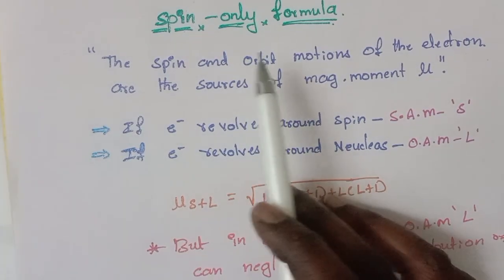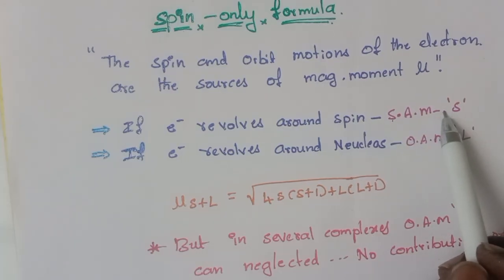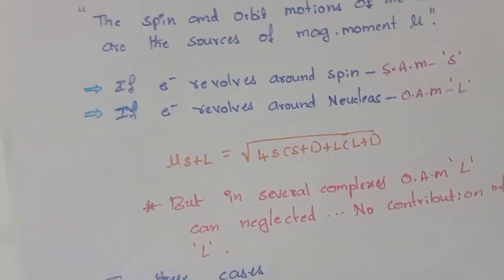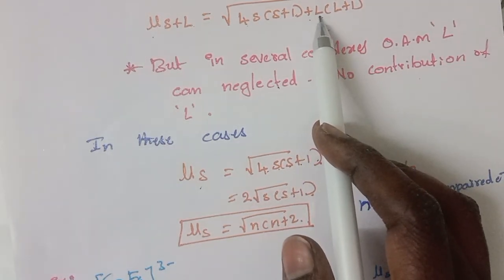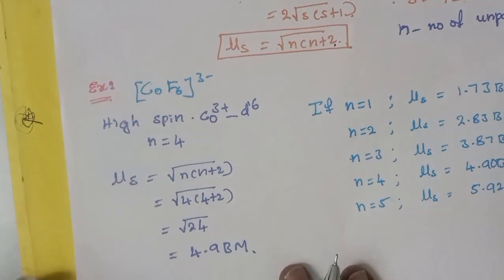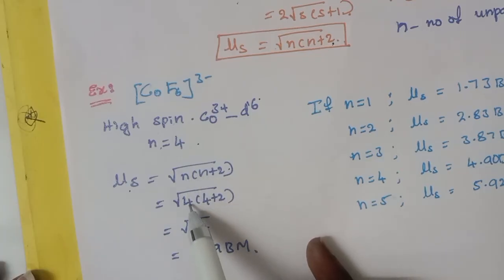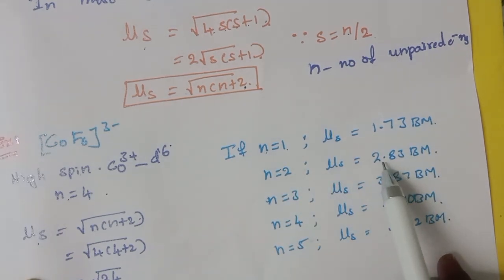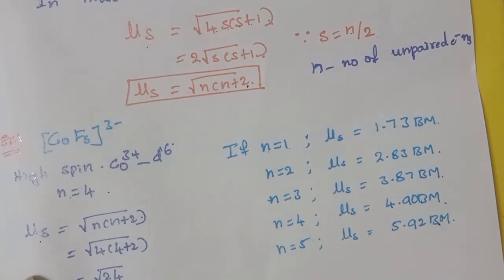BMC9.Spin- Only formula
Bonding in metal complexes: Crystal field theory, d- orbital splitting patterns in Octahedral, Tetrahedral, Square planar, Trigonal bipyrmidal , square pyramidal,Linear, Trigonal planar geometries, CFSC in Oh and Td complexes, John teller theorem, Quenching of Orbital angular momentum, Spin only formulae, Guoys method...